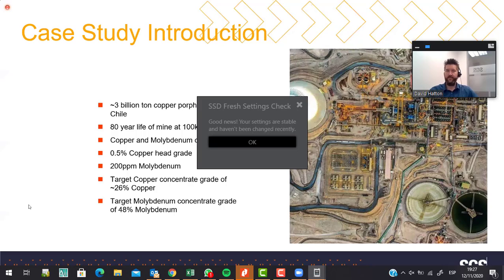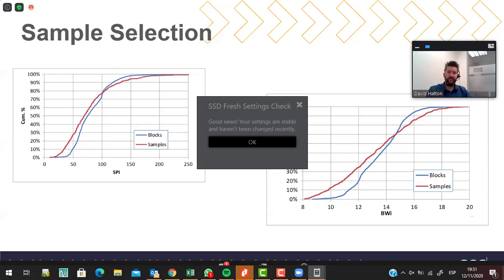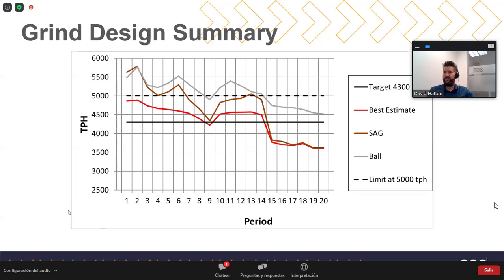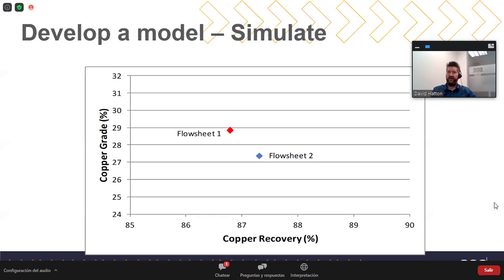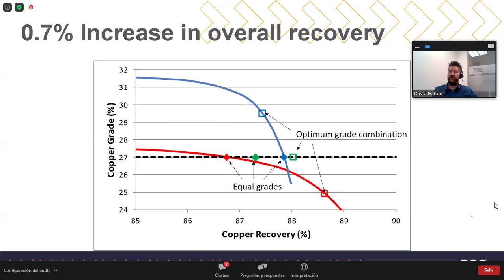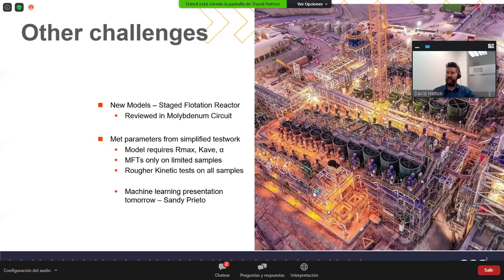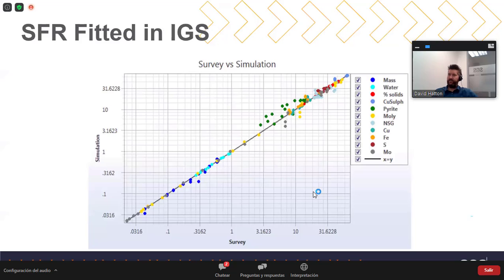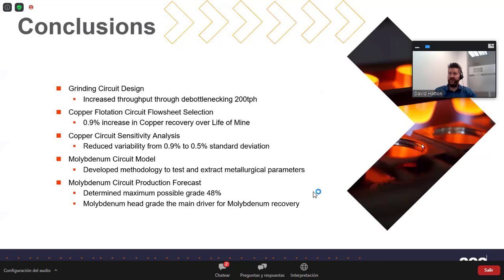Geometallurgical large copper molybdenum concentrator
geometalurgia